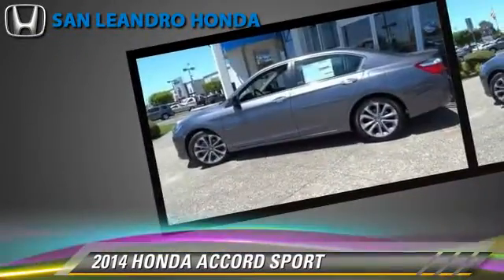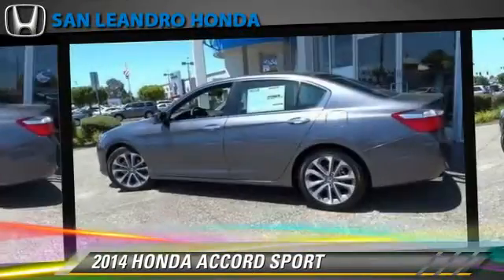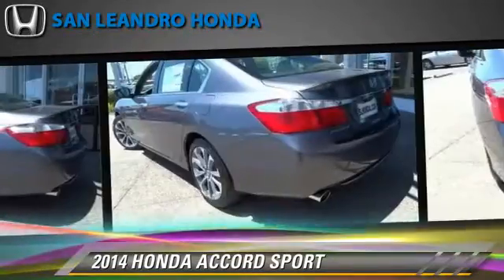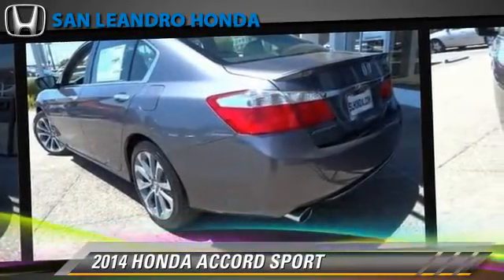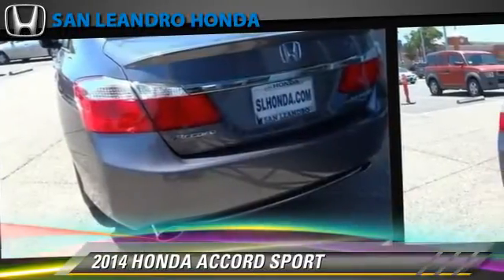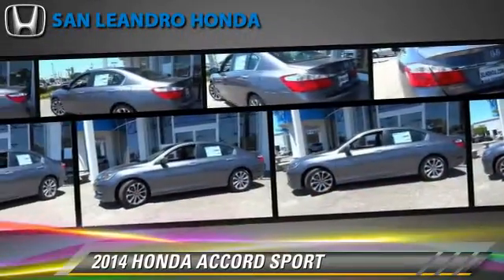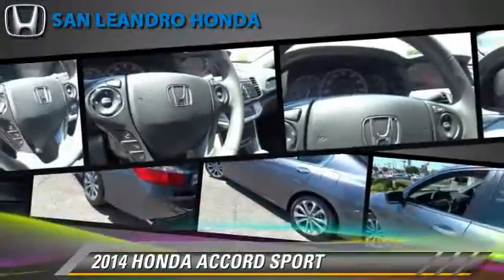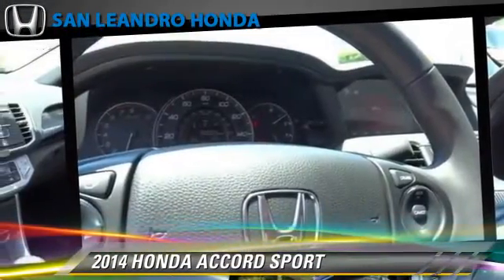Local Used Honda Cars for in Hayward and Union City Ca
[DFIN:3:3036491:I:3027:52256082:154de11e3831ec7fac55c3323907b3d1]